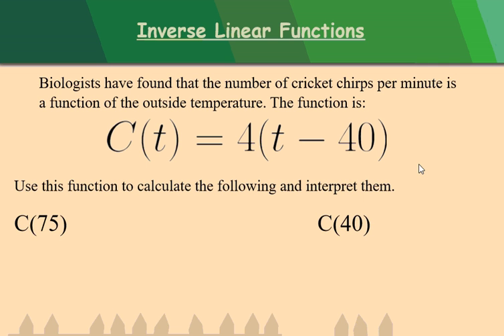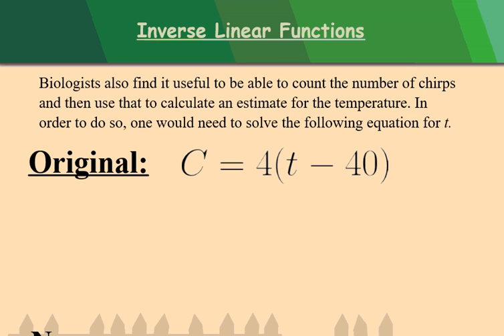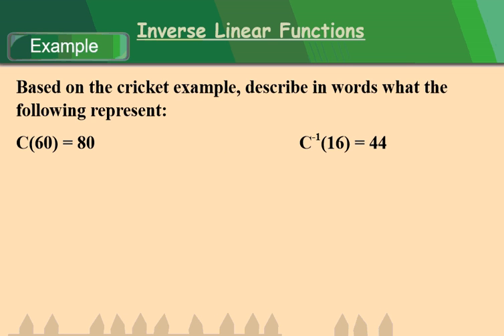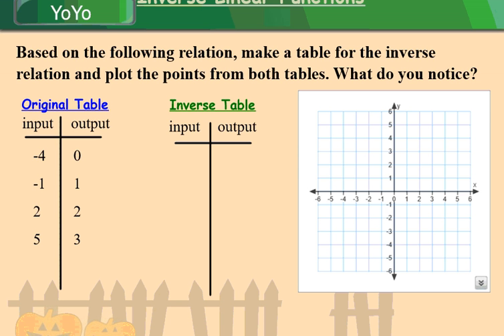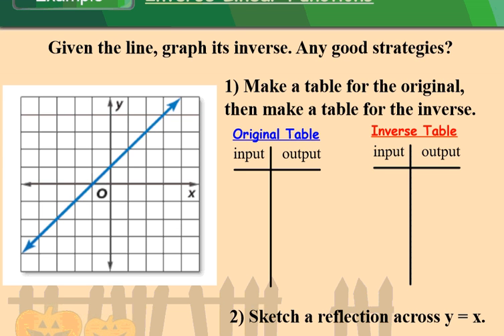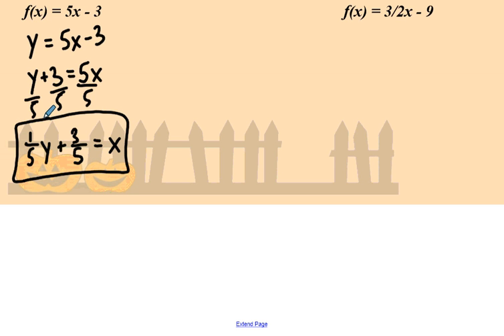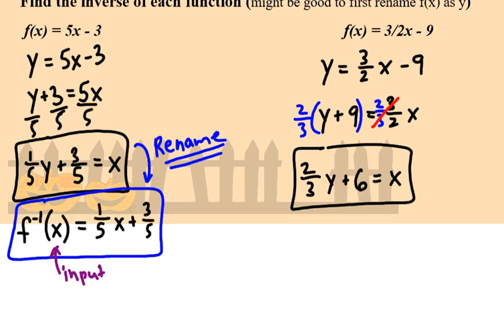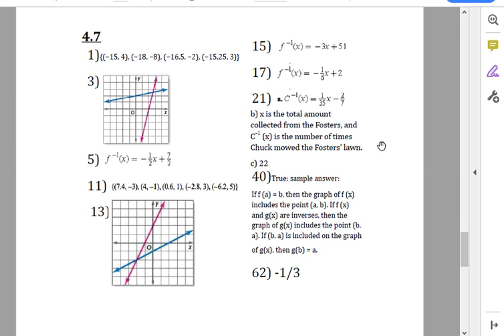Honors 4.7 Inverse Functions